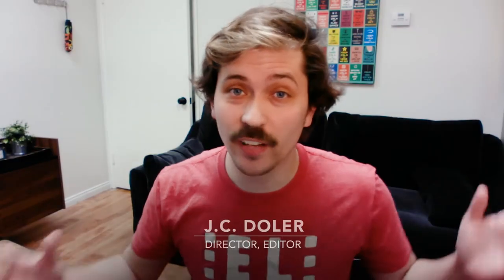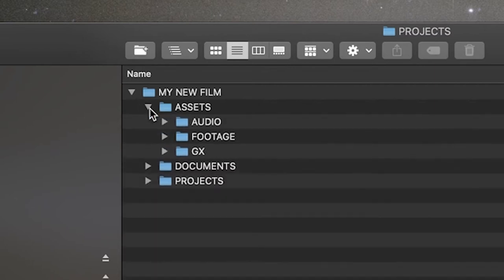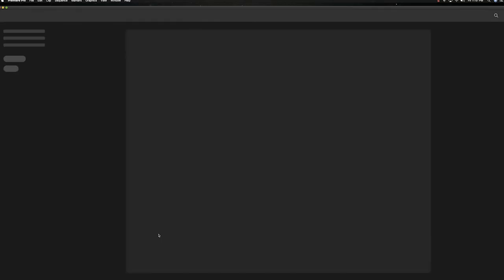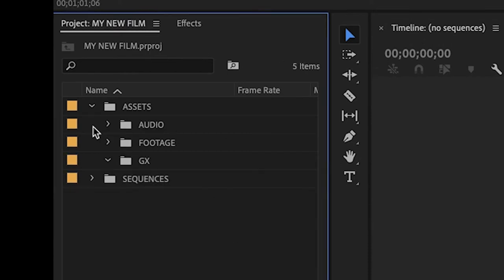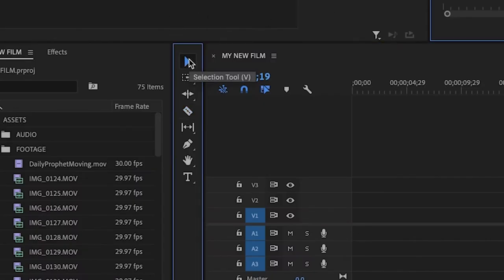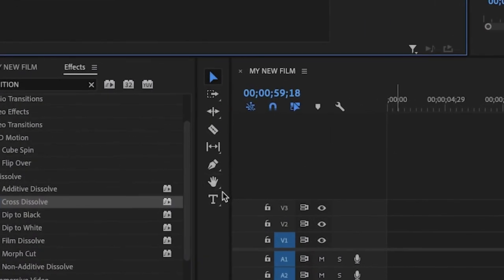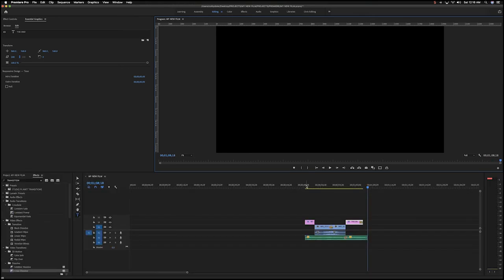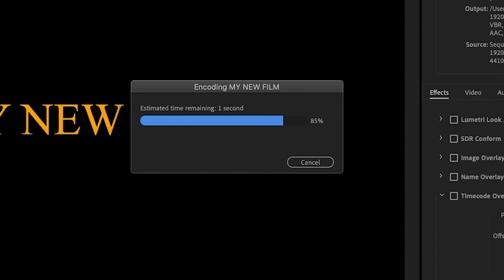How to Organize Your Movie Files and Begin Your Edit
Director and editor J.C. Doler gives you the basics of file organization and editing software in order to begin the edit of your masterpiece.

Made possible by a generous grant from Aquent/Vitamin T